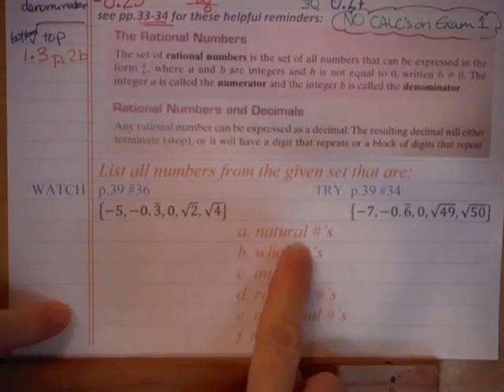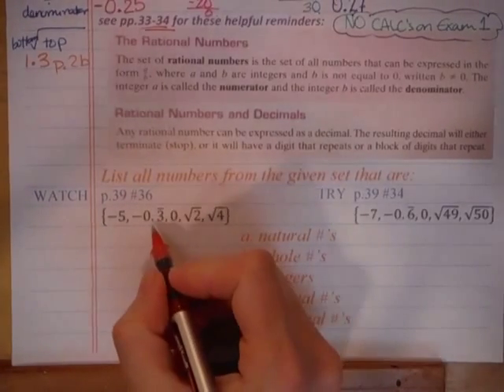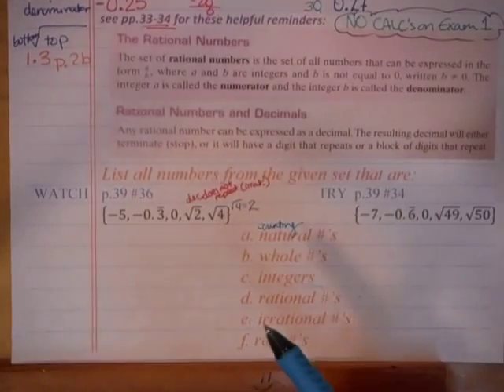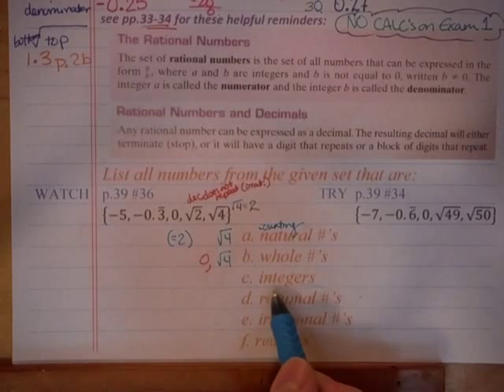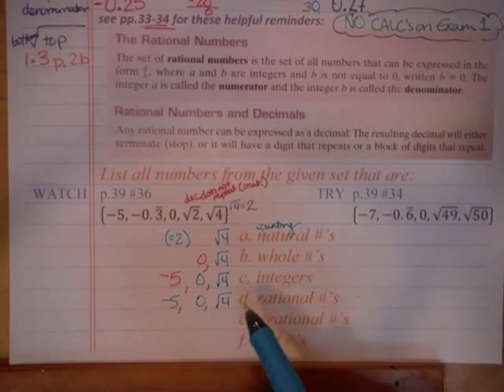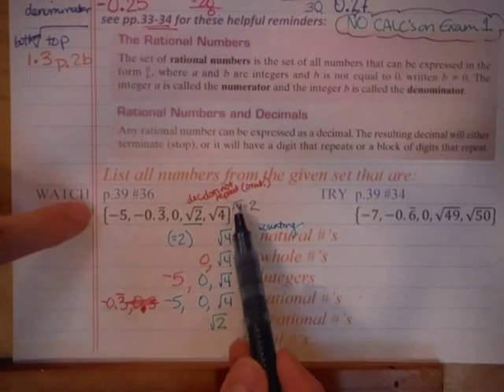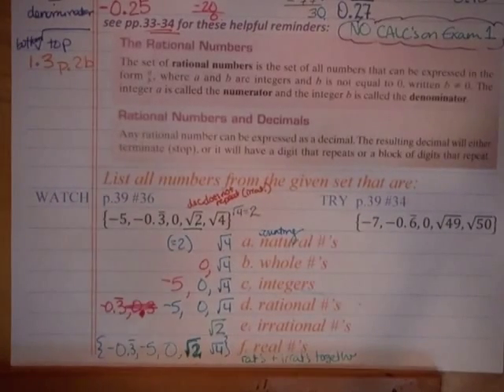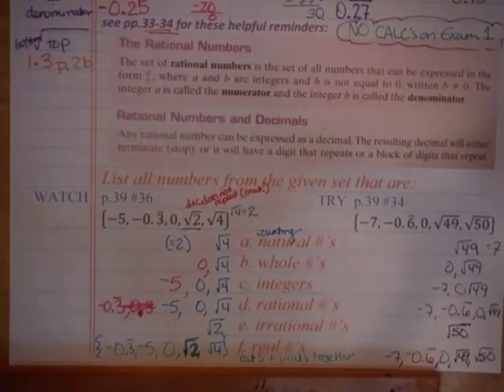1.3 notes p.2b